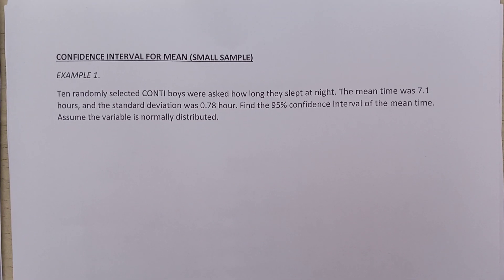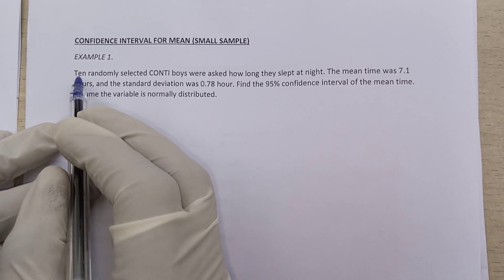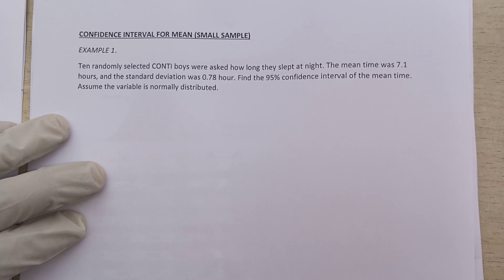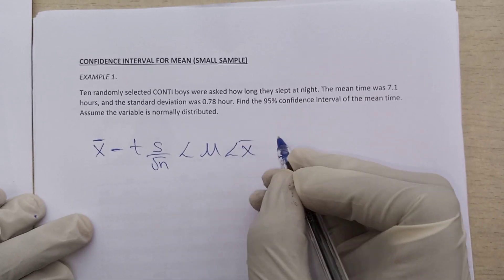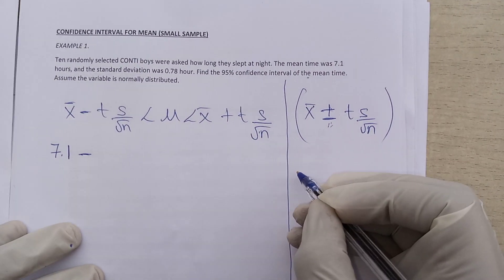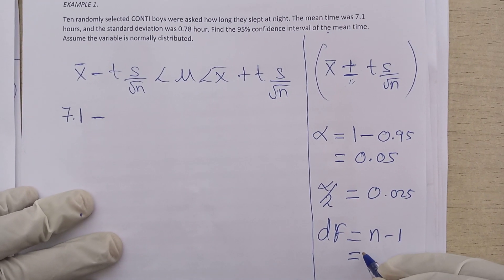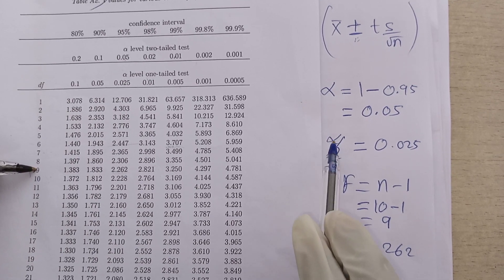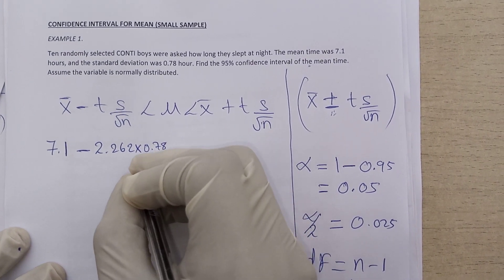Confidence Interval for mean (Small Sample)